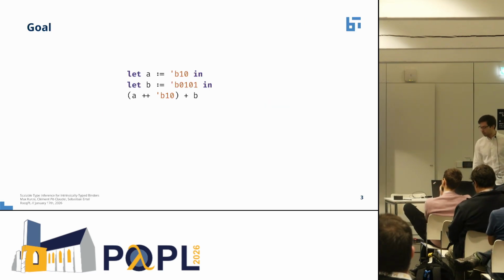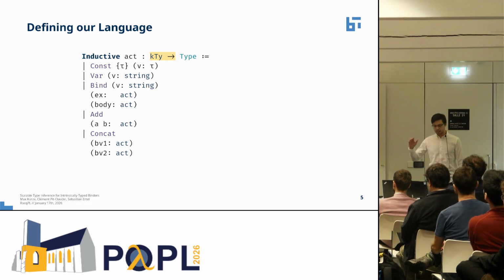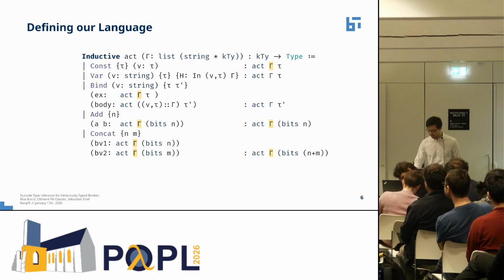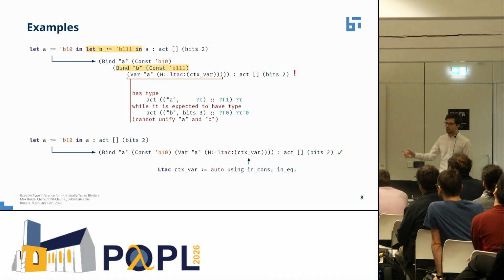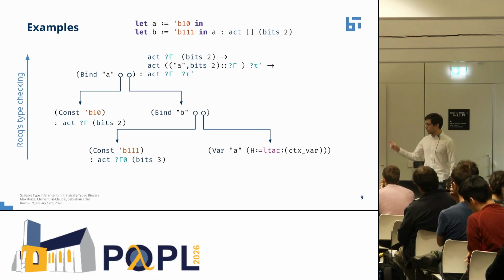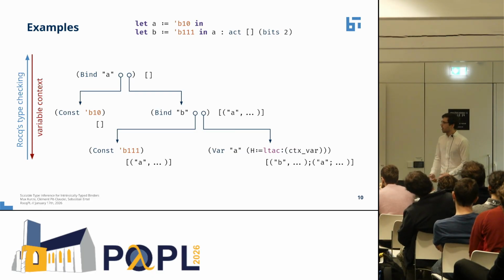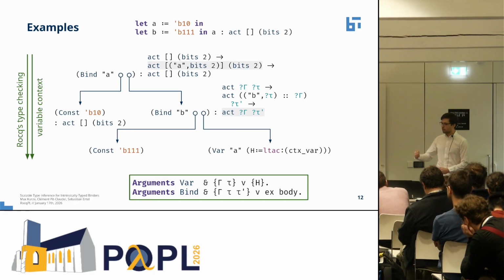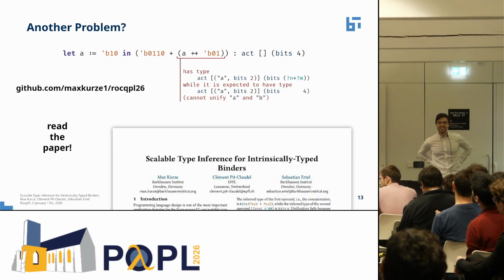[RocqPL'26] Scalable Type Inference for Intrinsically-Typed Binders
Scalable Type Inference for Intrinsically-Typed Binders (Video, RocqPL 2026)
Max Kurze, Clément Pit-Claudel, and Sebastian Ertel
(Barkhausen Institut; EPFL; Barkhausen Institute, Dresden)

Abstract: Programming language design is one of the most important application domains for the Rocq prover yet scalable type inference for newly defined languages does not come easy. We propose a new approach called guided type inference that leverages bi-directionality hints and Ltac2 to infer types even for intrinsically-typed binders.